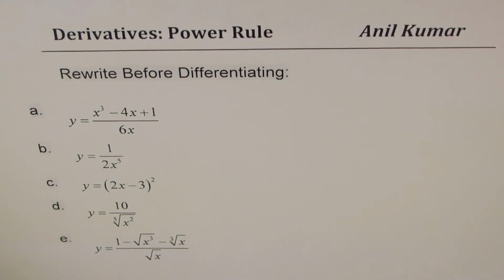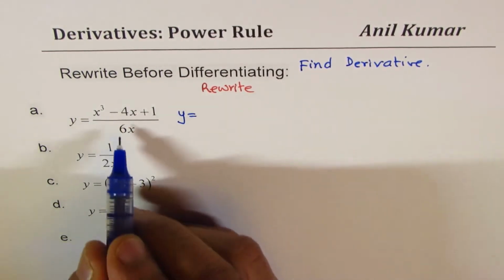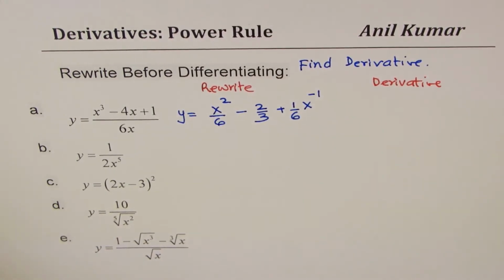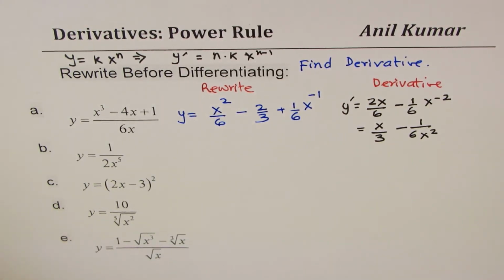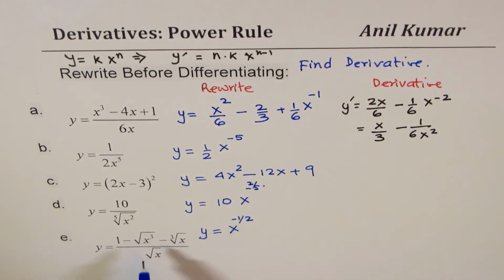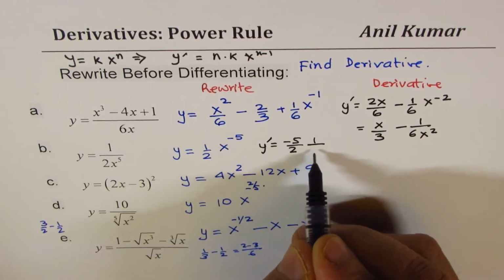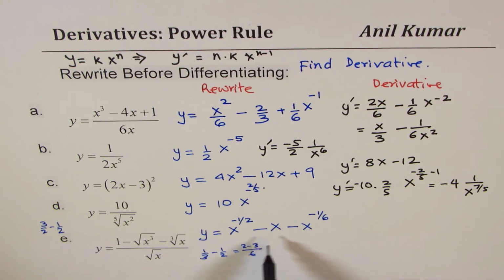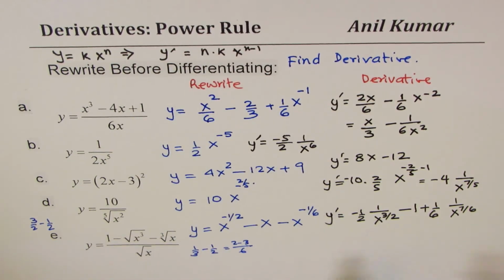Rearrange the Function to Apply Power Rule for Derivatives